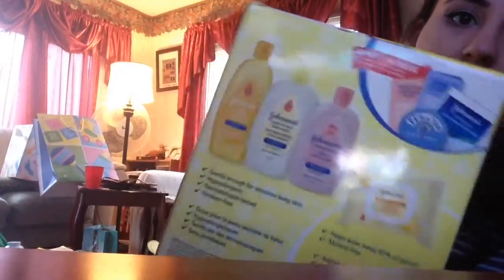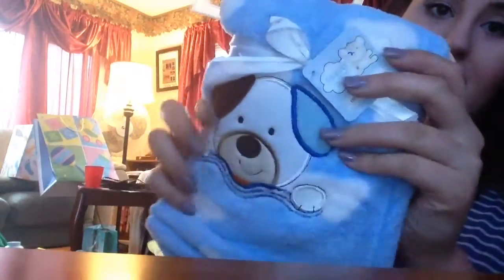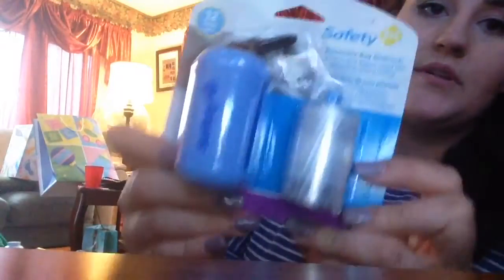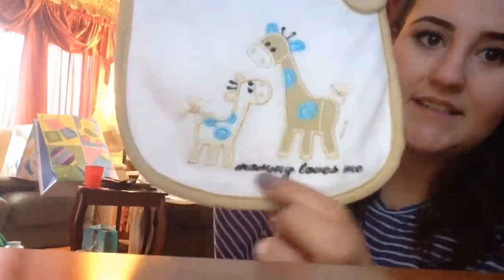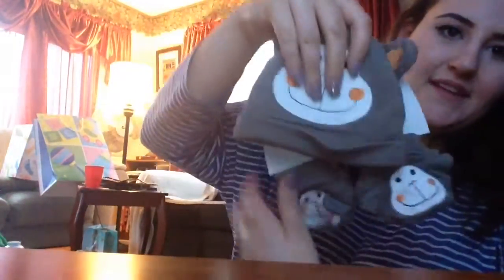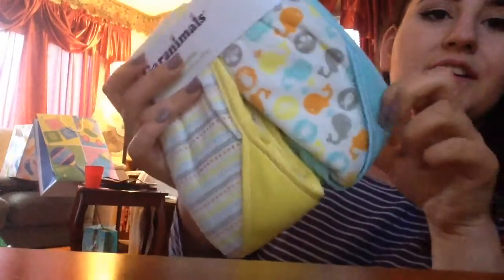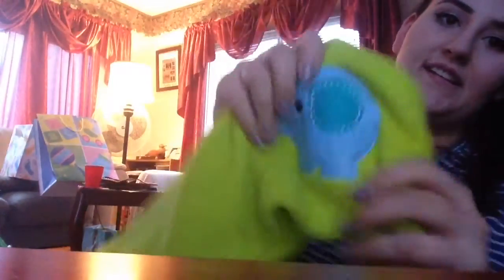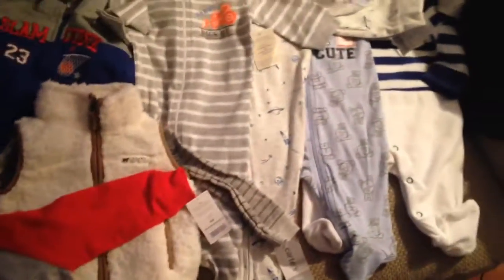BABY SHOWER HAUL!